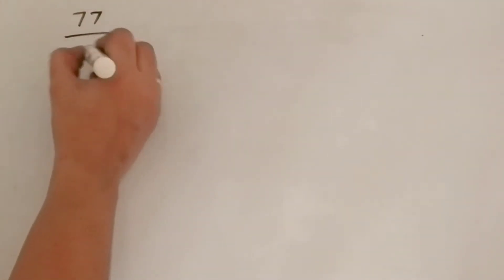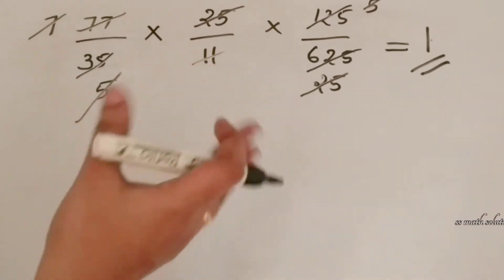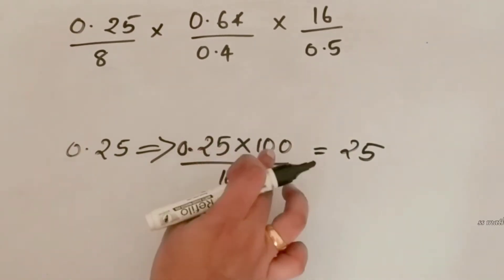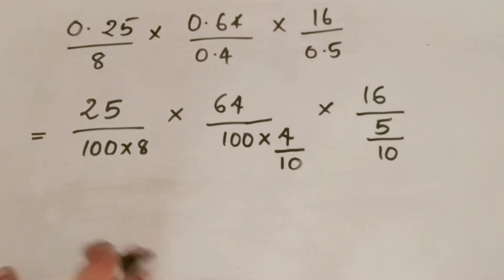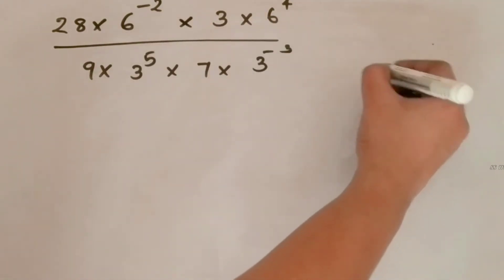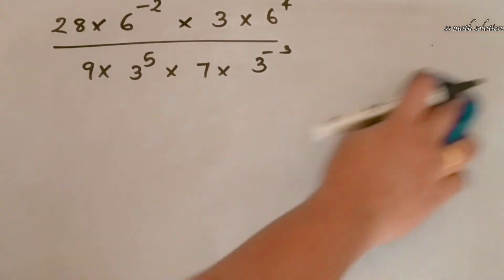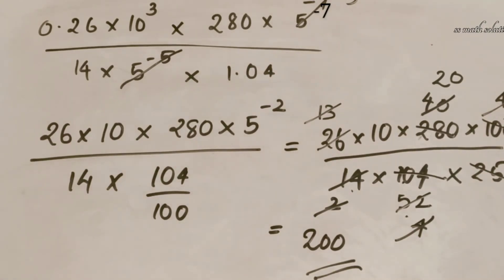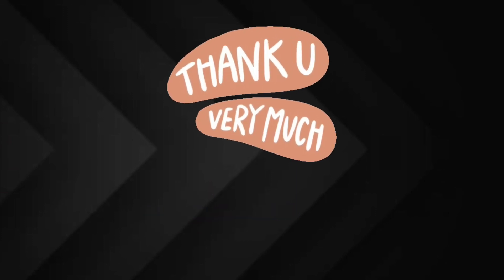DIVISION BY CANCELLATION//CANCELLATION METHOD//CUTTING METHOD IN DIVISION//PART 5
Hello Dears😍🙏💐

division by cancellation
cancellation Method

Thankyou all for supporting 🙏

If this channel is useful to your life

THANKYOU 😍